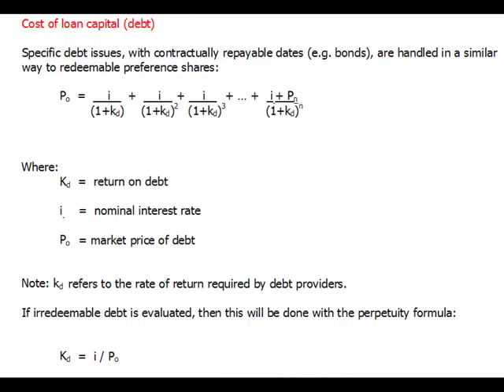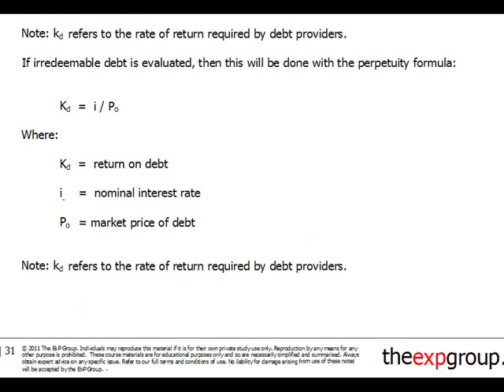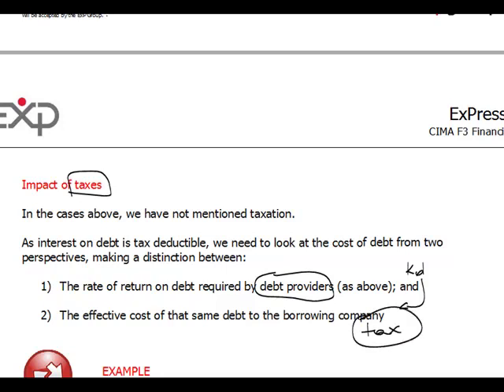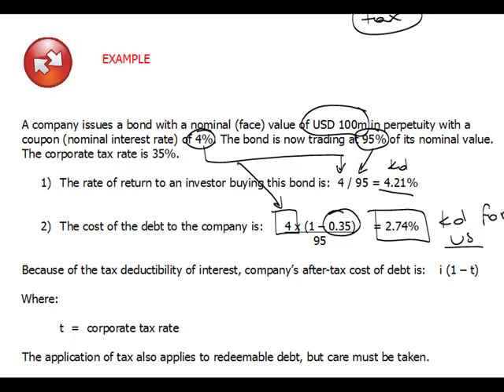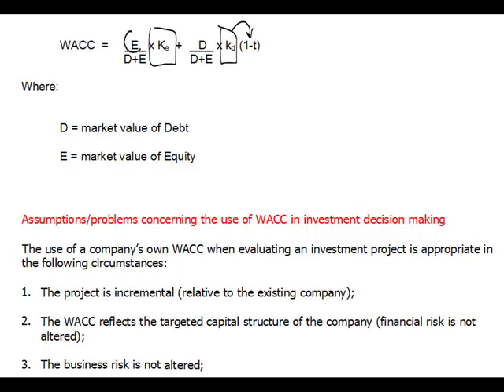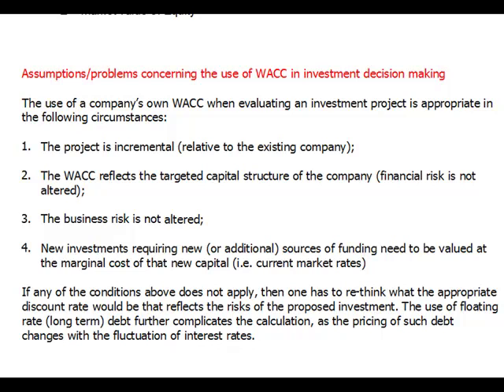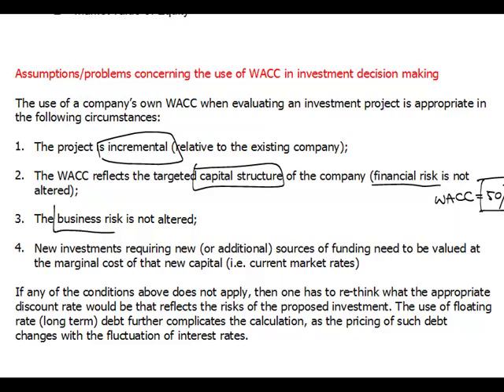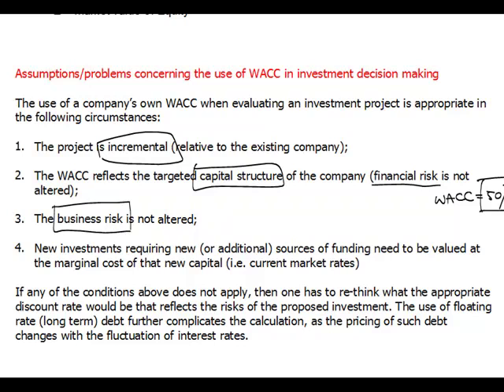CIMA F3 - 4 Cost of debt and WACC